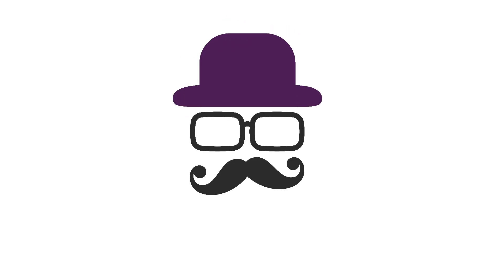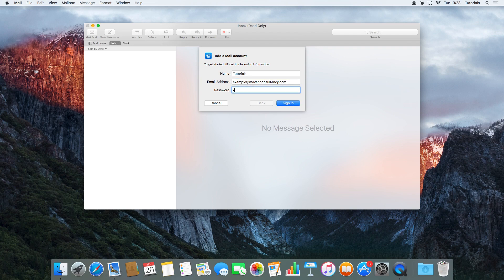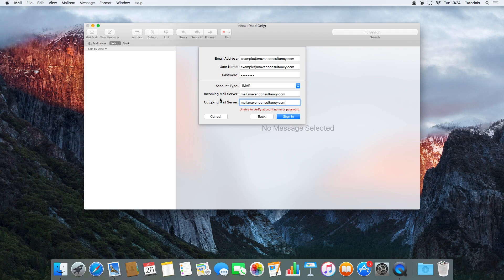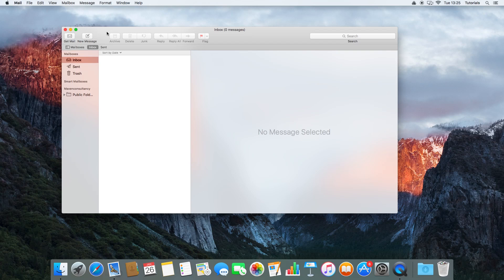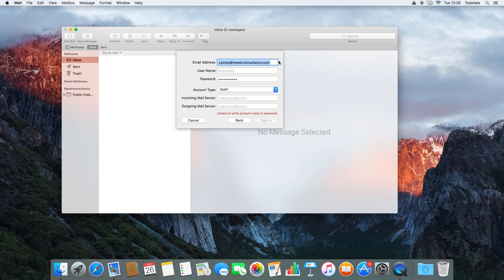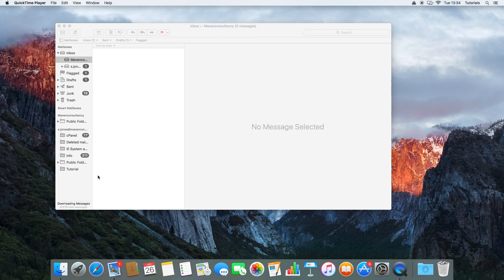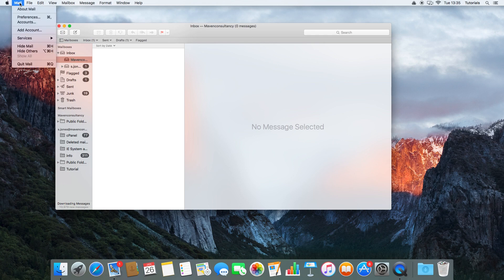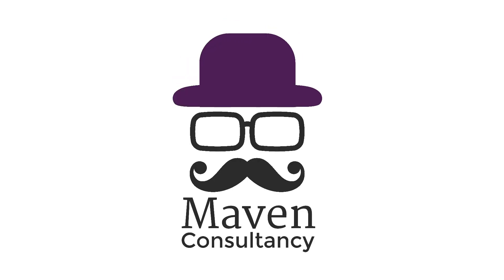How to set up Apple Mail - Using Apple Mail #1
A quick video tutorial on how to set up accounts in Apple Mail OS X El Capitan.